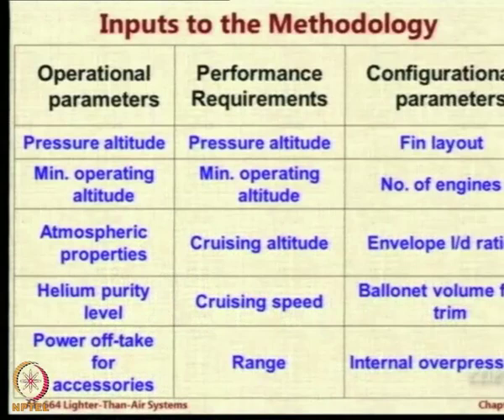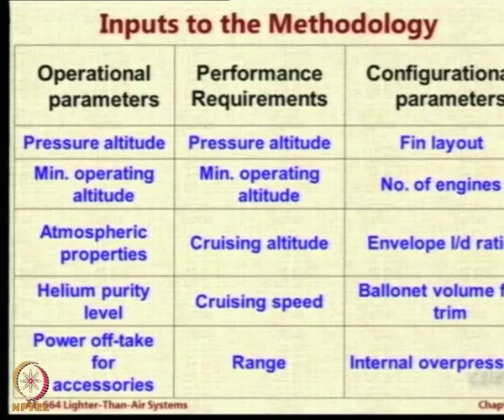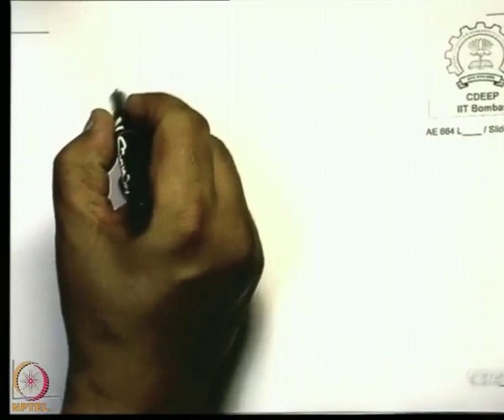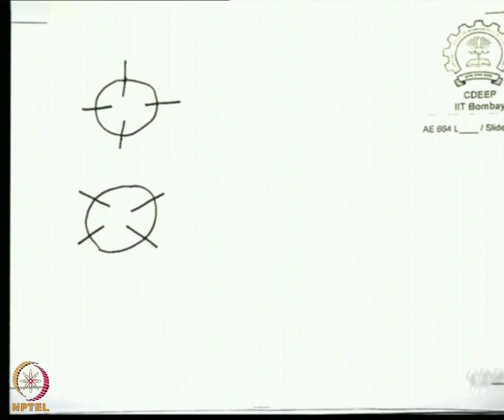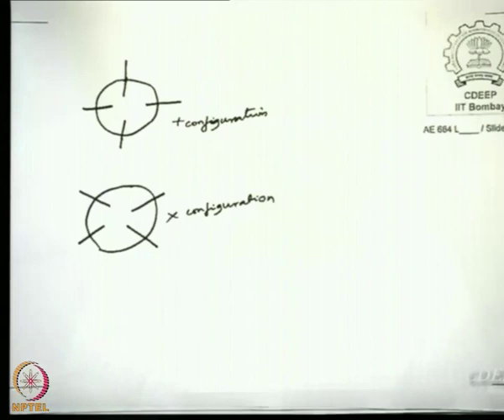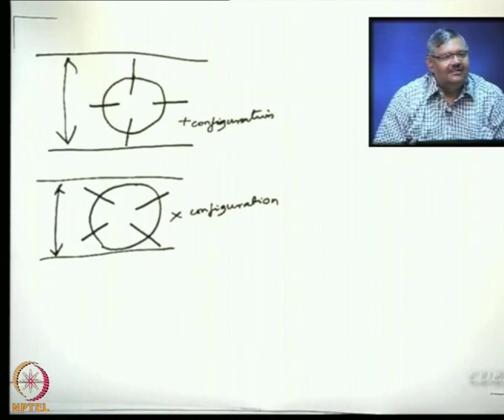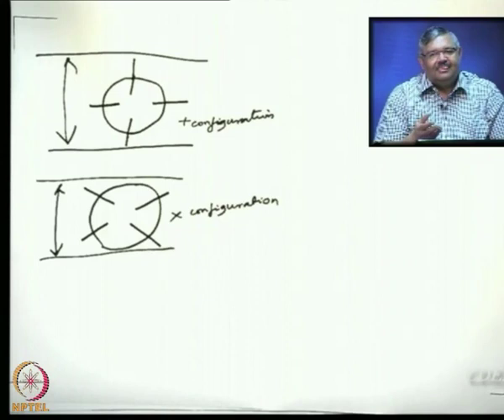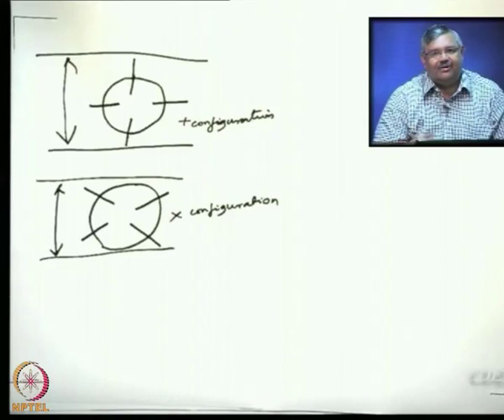Lecture 74: Inputs to Airship Design Methodology Part 1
Inputs to Airship Design Methodology, Tail Fin configurations,